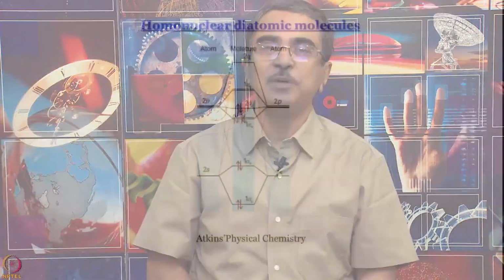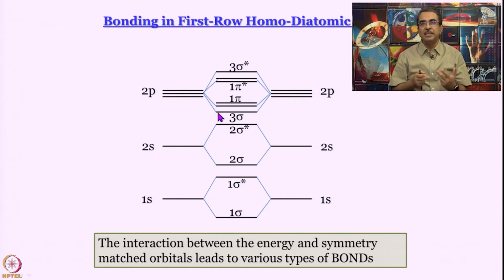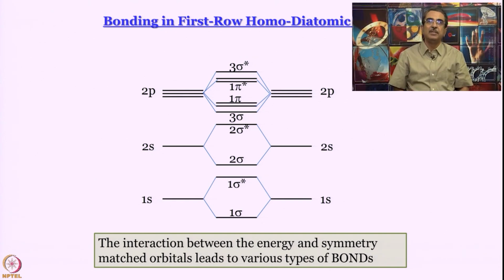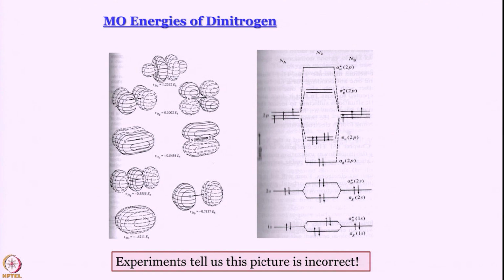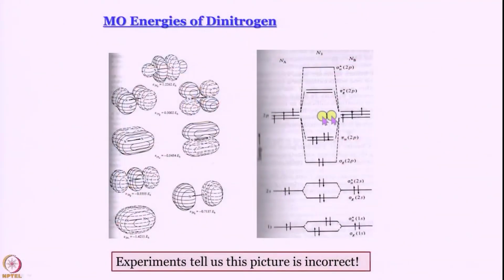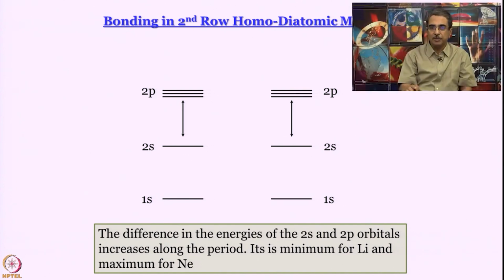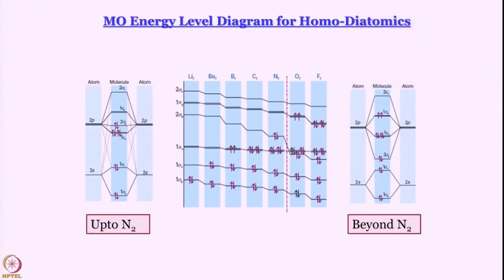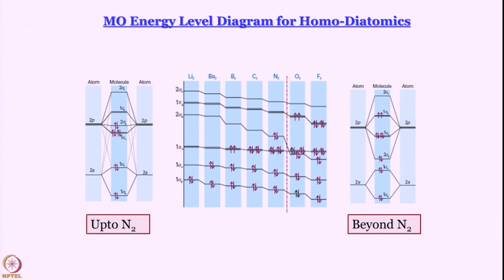Molecular orbital theory 4: Homo-diatomic molecules-II